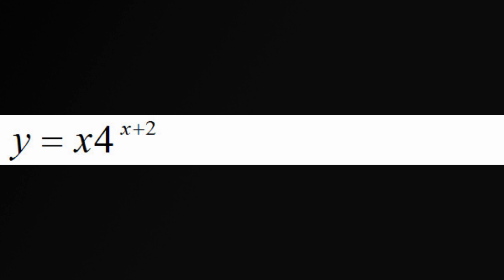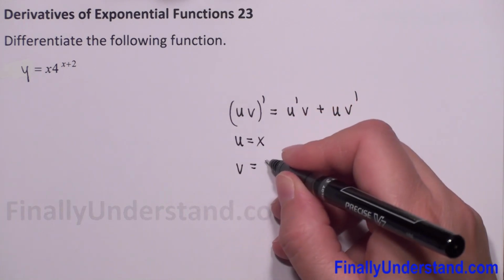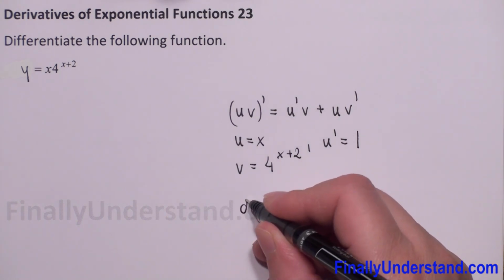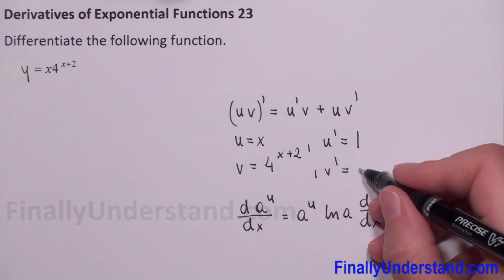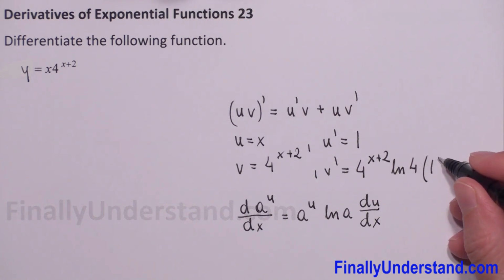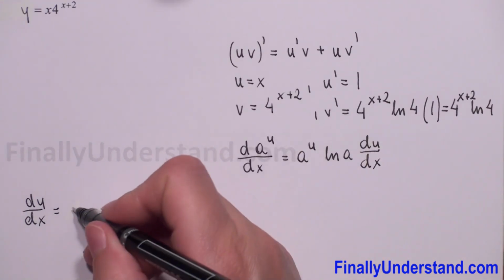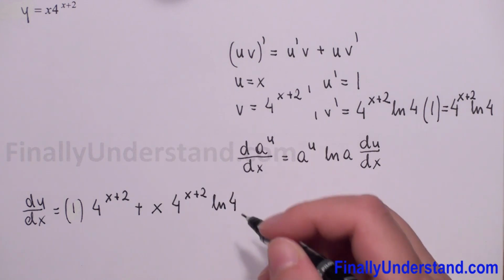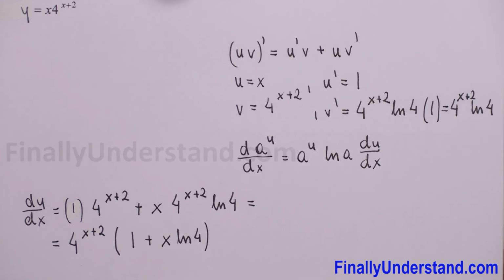Understanding Derivatives of Exponential Functions 23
Learn how to find the derivatives of exponential functions and composite functions involving exponentials using the chain rule and derivative rules.